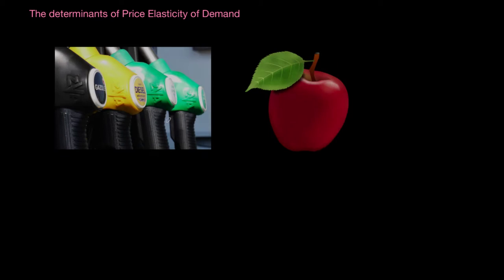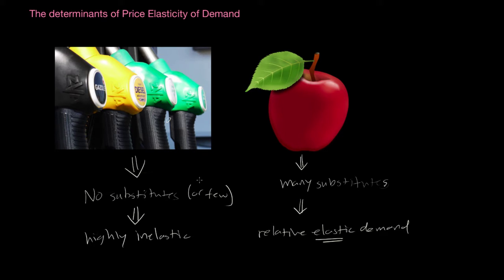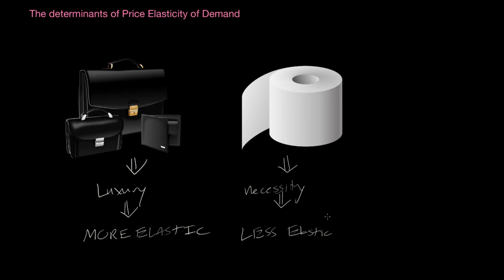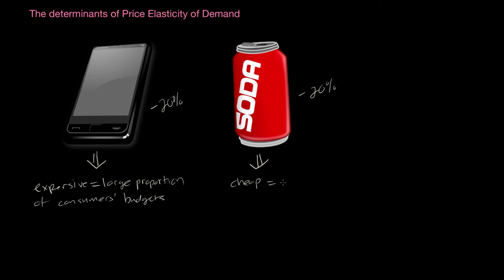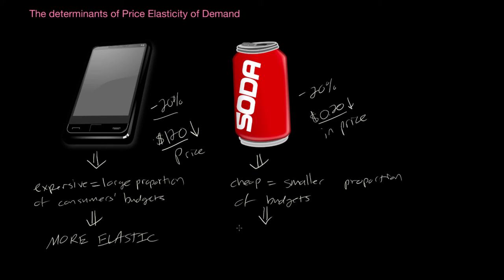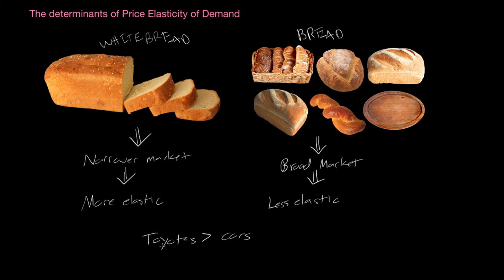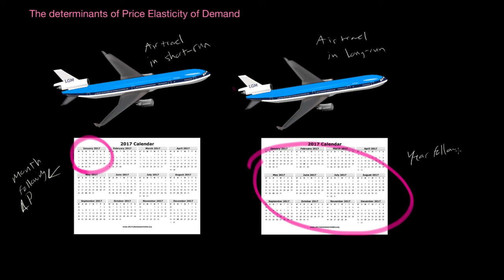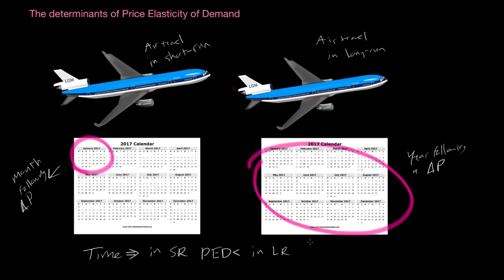Determinants of PED